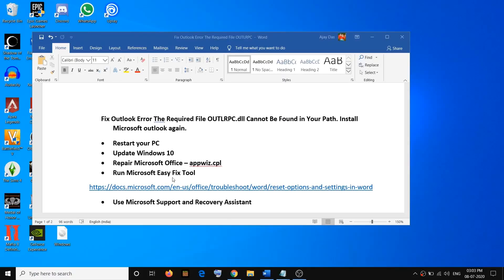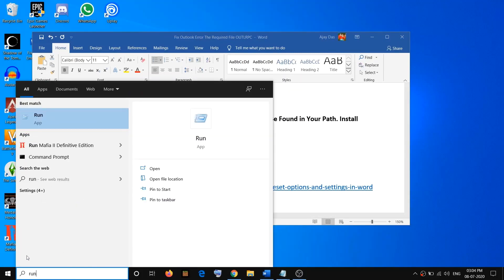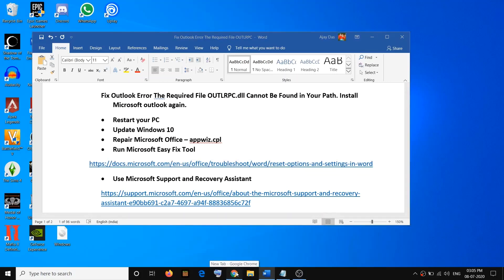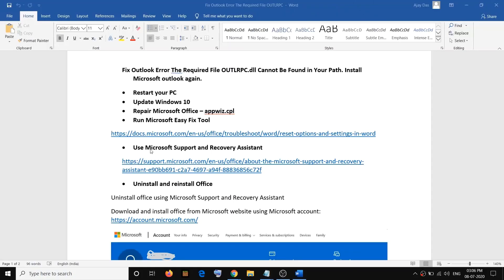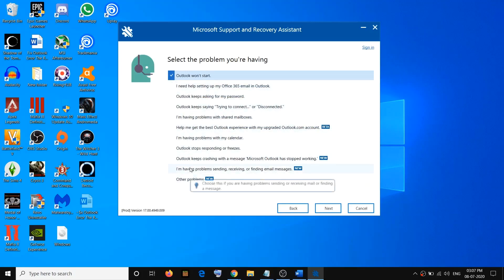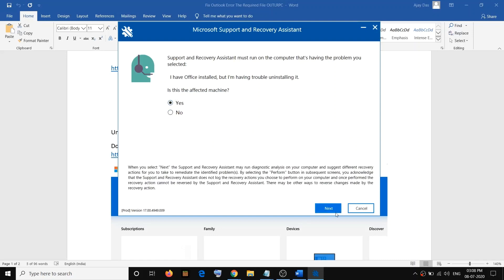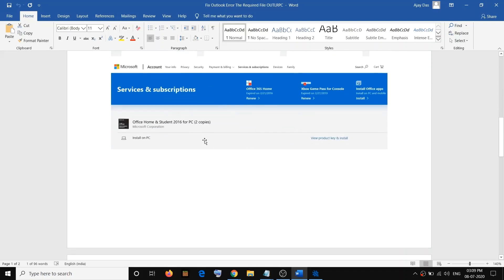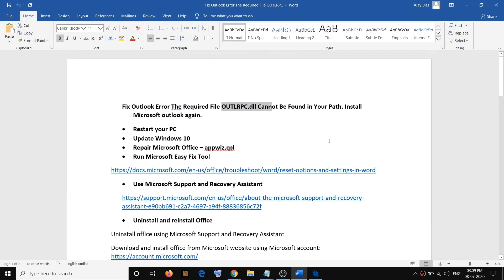Fix Outlook Error The Required File OUTLRPC.dll Cannot Be Found in Your Path. Install outlook again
Steps to Fix Outlook Error The Required File OUTLRPC.dll Cannot Be Found in Your Path. Install Microsoft outlook again.

• Update Windows 10
• Repair Microsoft Office – appwiz.cpl
• Run Microsoft Easy Fix Tool
• Uninstall and reinstall Office
Uninstall office using Microsoft Support and Recovery Assistant

If you are using CD/DVD then make sure you have license key to activate office.